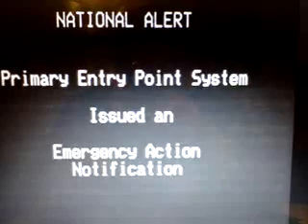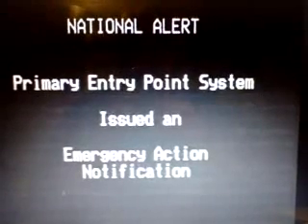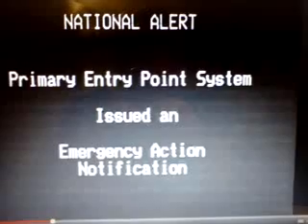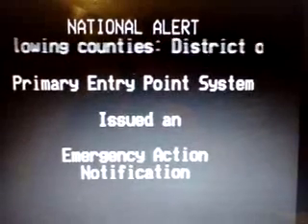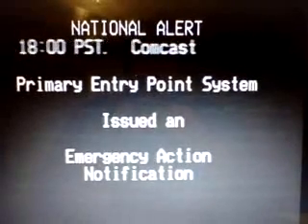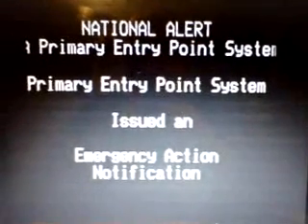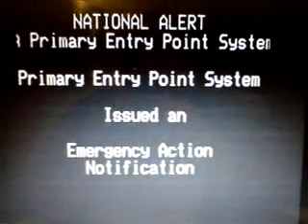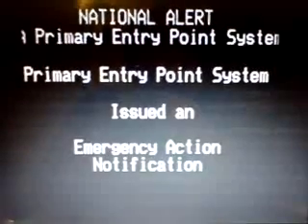The National Emergency Alert System EAS FEMA Test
Those of us at the University of Findlay Communication Department have been discussing various methods and means of communication. Therefore, I thought it was a good fit to reveal the EAS system to those that might have missed national history today. It was the first transmission of our National EAS which could be used by our President to address the nation in the state of an emergency. 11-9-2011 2pm EST